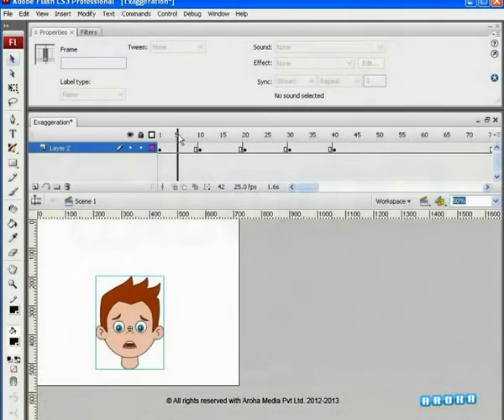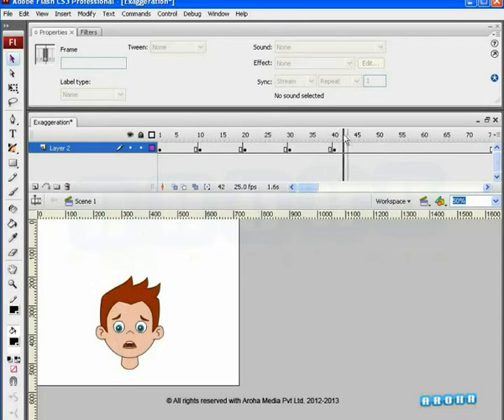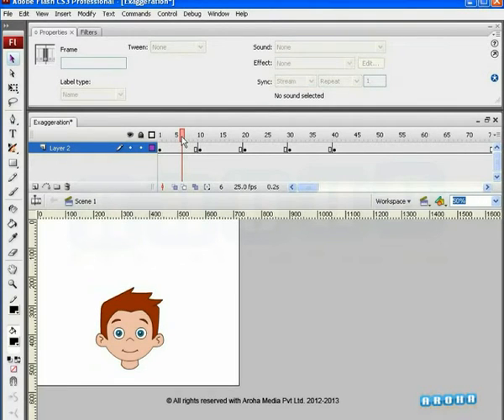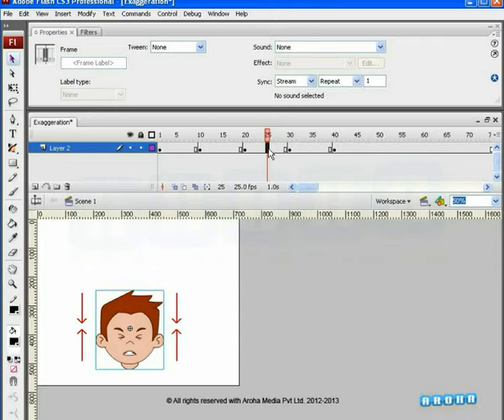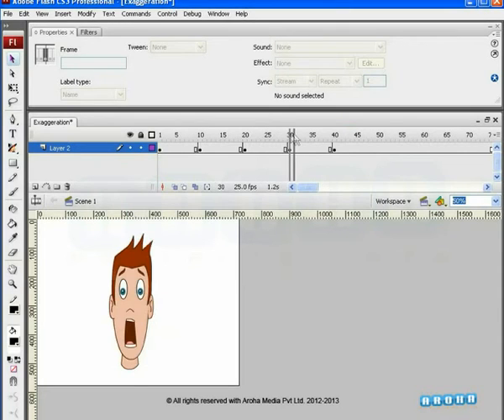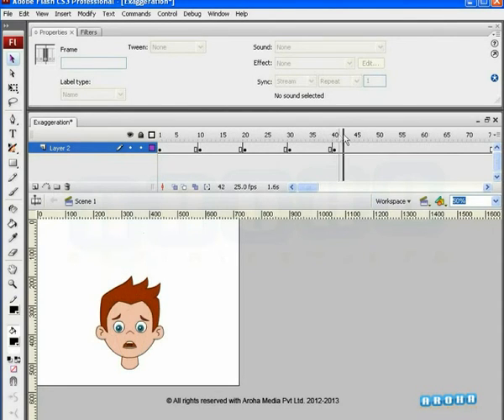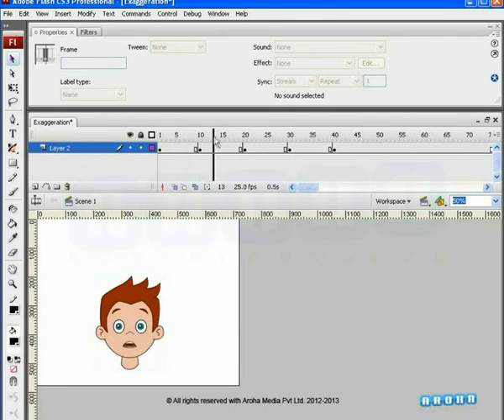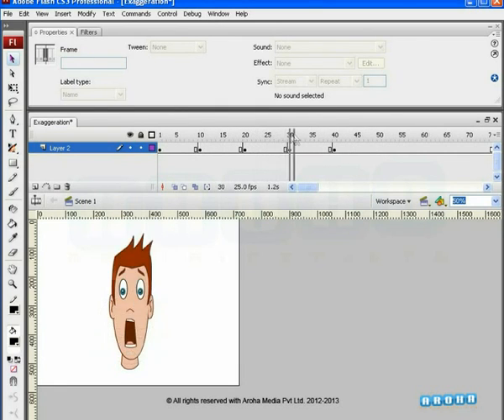Animation Principle Tutorial - Exaggeration